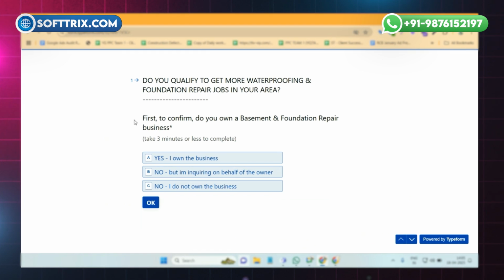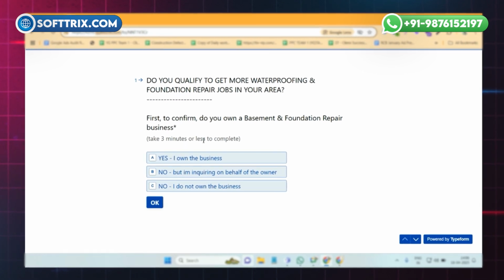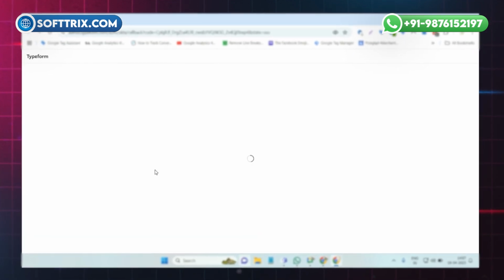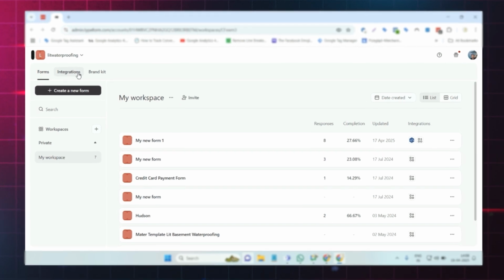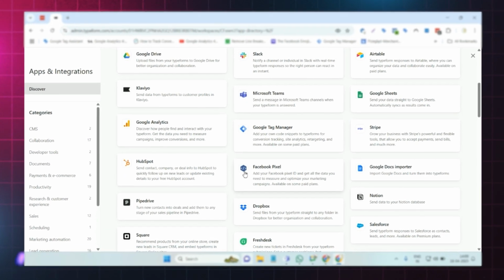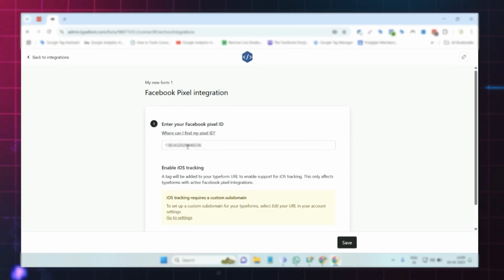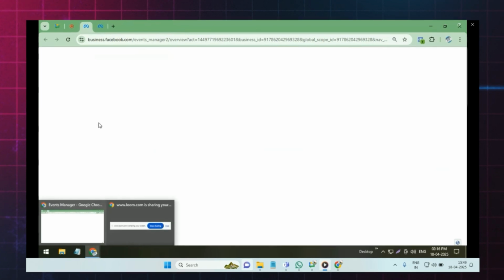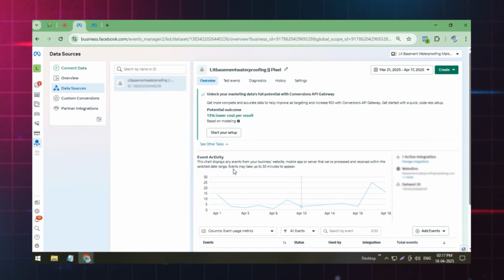How to Integrate your Typeform CRM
*Our Tools*

Learn how to integrate your Typeform with your CRM using Facebook Pixel in this easy tutorial by Softtrix. Get started today!

Timestamps:-
0:00 - Introduction
1:03 - What is Typeform?
1:53 - How to integrate Facebook Pixel
2:15 - Log in the Backend of Typeform
3:24 - Add Pixel Code in the Typeform
4:04 - Use the Facebook Pixel Option
5:30 - Checking if the Pixel is Working Correctly
6:18 - Conclusion

In today’s video, we’ll explore how to integrate Facebook Pixel with Typeform for your Facebook Ads! 🎥🔗📊

Typeform is a tool for creating forms 📝 that you can use as targeted landing pages in your ad campaigns 💼. To track conversions, we need to implement the Facebook Pixel on Typeform 🎯. I’ll walk you through how to set it up, check events in Facebook's Events Manager, and track results in your campaigns 🚀.

Let’s dive into the process: 1️⃣ Log into Typeform and access the "Integrations" section 📁. 2️⃣ Add the Facebook Pixel and connect it to your form 🖱️. 3️⃣ Check if the events (Typeform First Interaction and Submit) are created in Facebook's Event Manager 📅. 4️⃣ Track your conversions and optimize your Facebook Ads 💡

Make sure to watch till the end to learn how to track and measure results from your Typeform landing page in Facebook Ads! 🎬

🔑 Facebook Pixel Setup 💼 Conversion Tracking 🎯 Typeform Integration

~~~Suggested Titles~~~